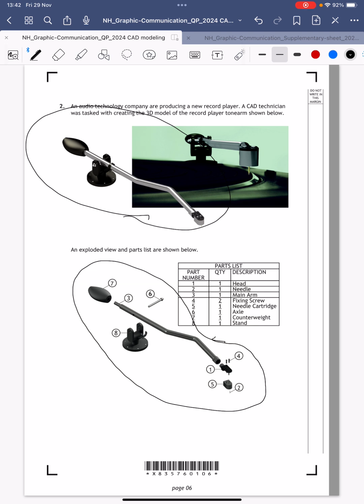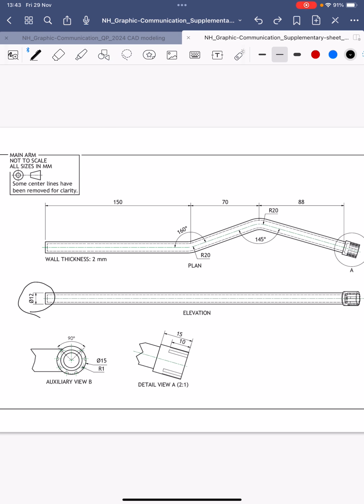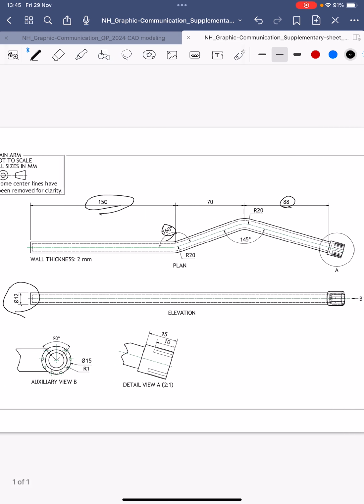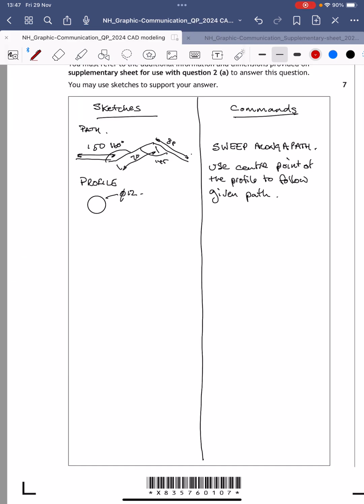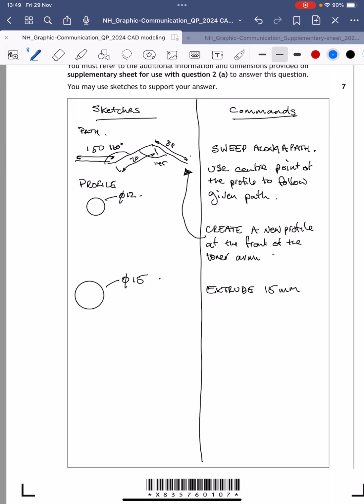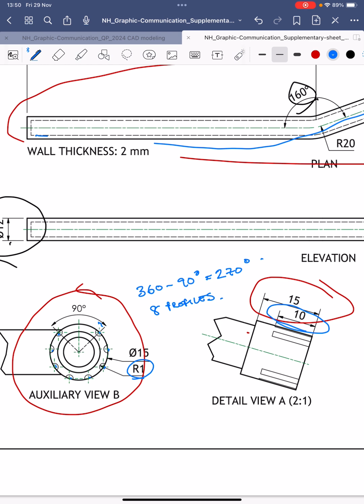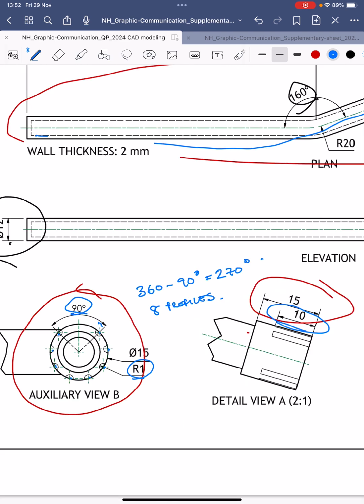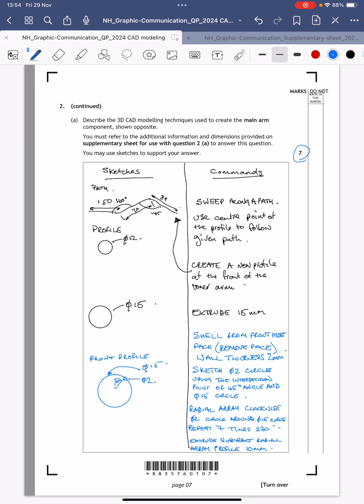2024 higher graphic communication cad modelling plan Q2 (a)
2024 higher graphic communication cad modelling plan Q2 (a)